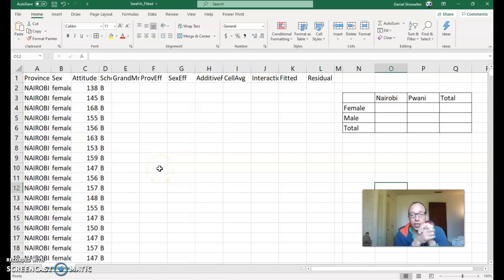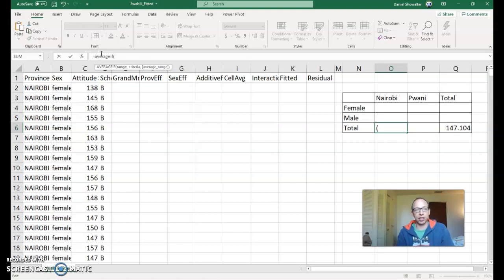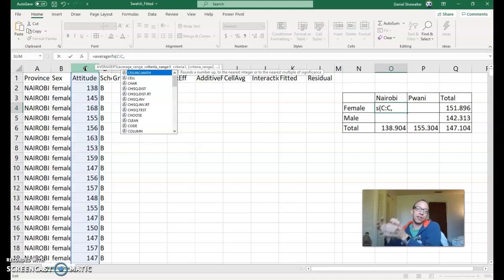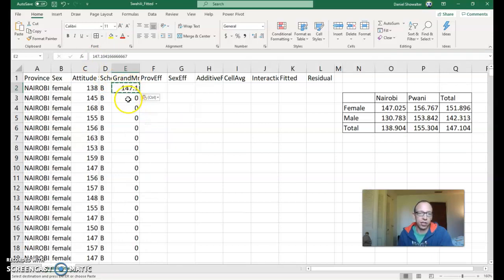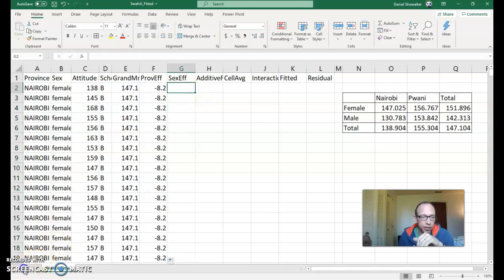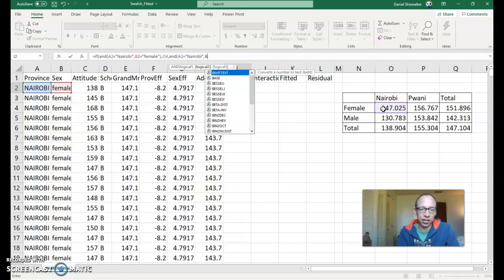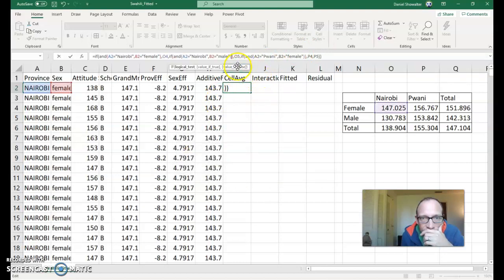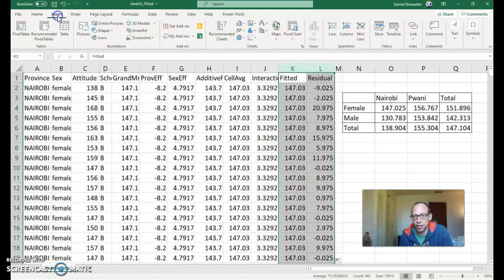Fitted v. residuals plot